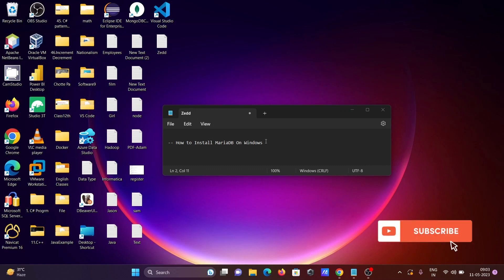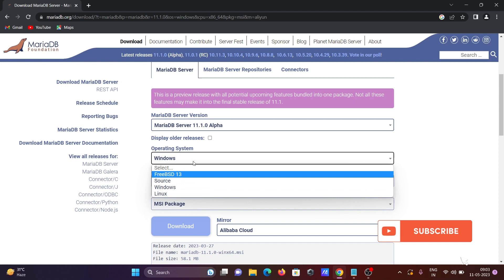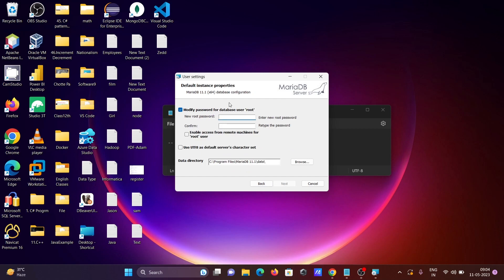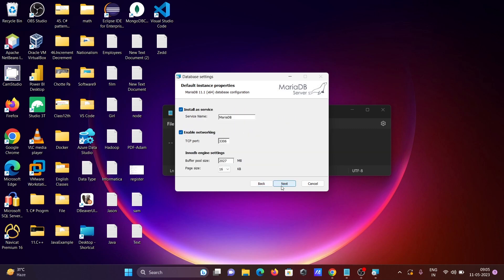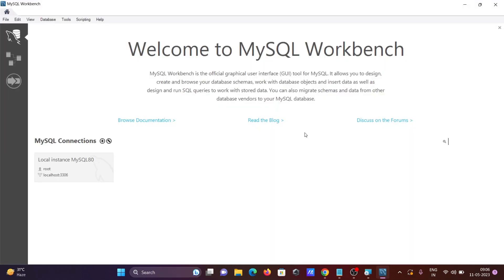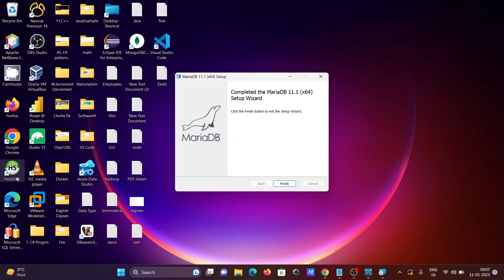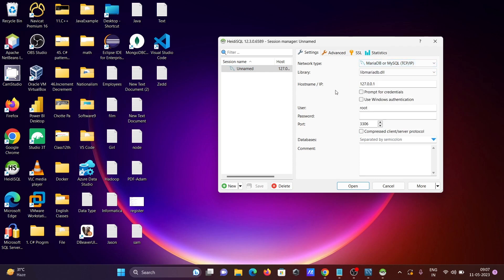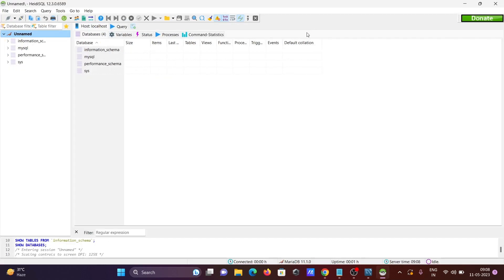How to install mariaDB on windows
mariadb download
how to install mariadb in windows 10
install mariadb windows command line
download mariadb for windows
how to install mariadb on windows 11
mariadb install
mariadb msi download
install mariadb ubuntu